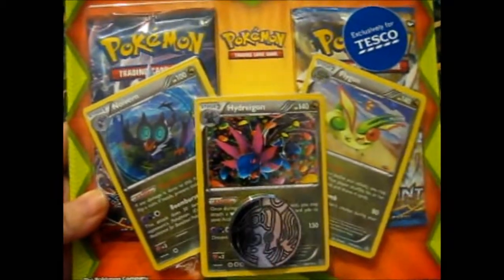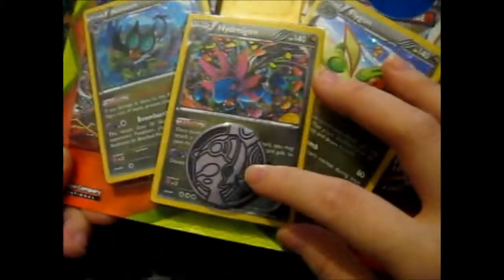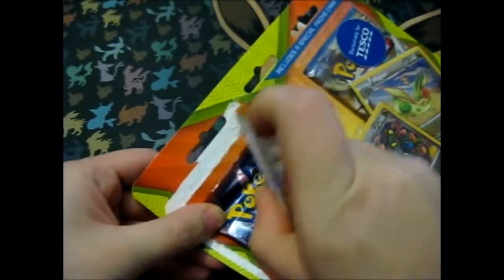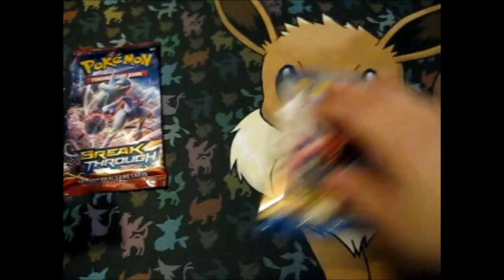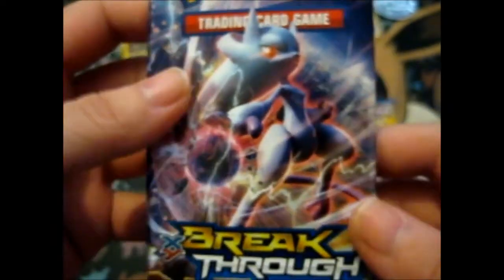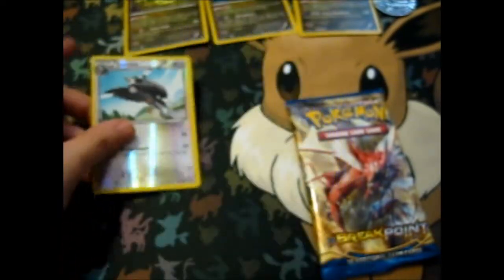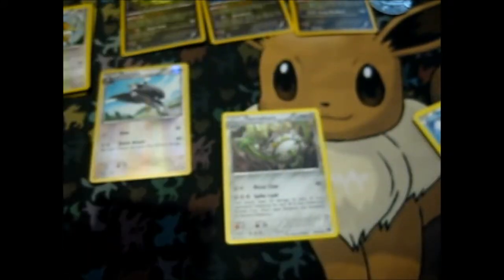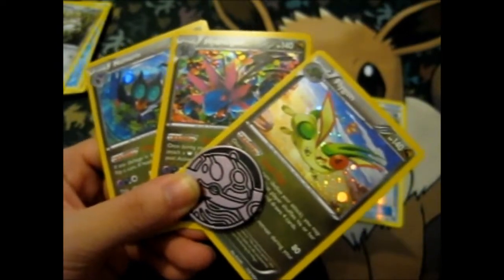Tesco Exclusive ~ Pokémon 2 Pack Blister 1 Opening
Opening of: Tesco Exclusive ~ Pokémon 2 Pack Blister 1